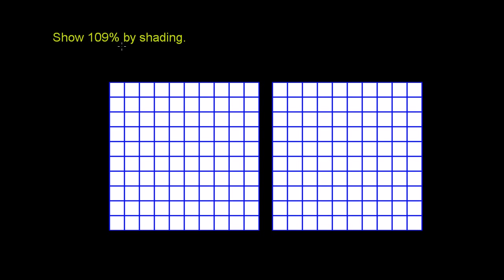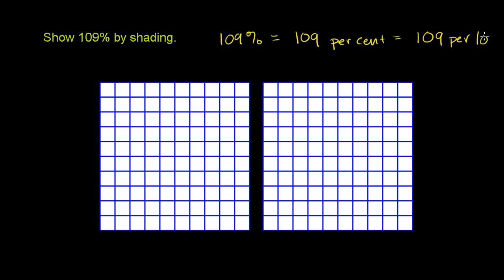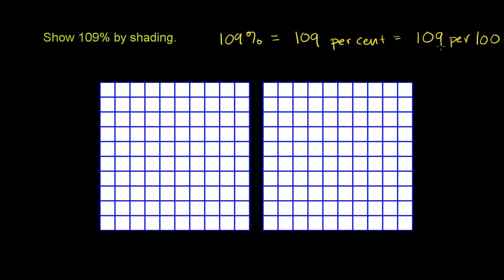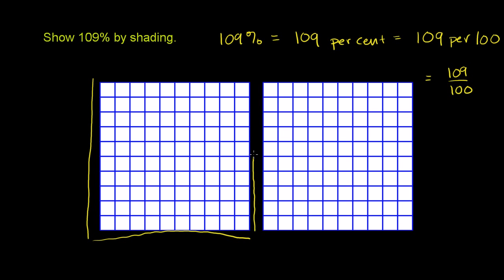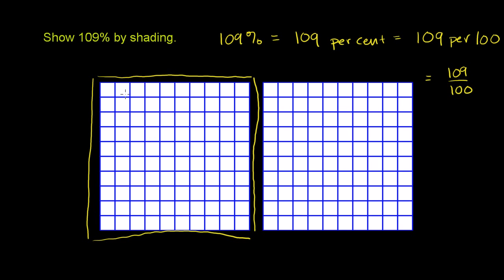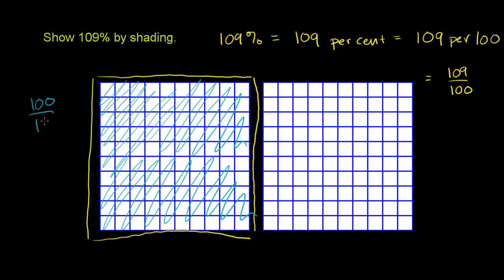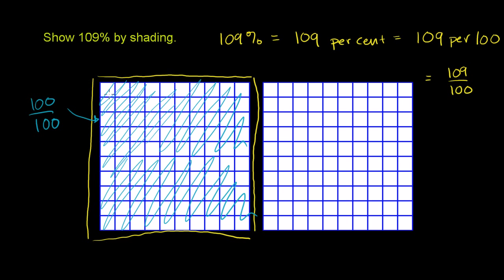094 Describing the Meaning of Percent 2